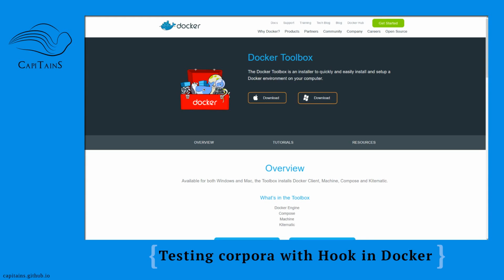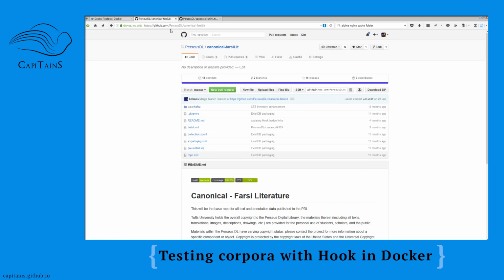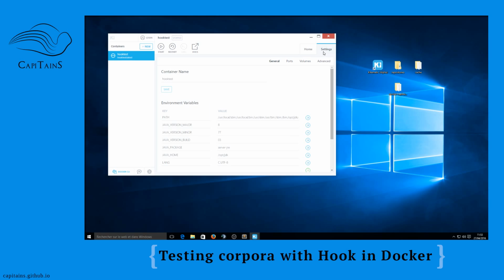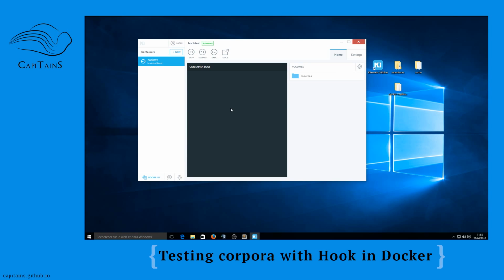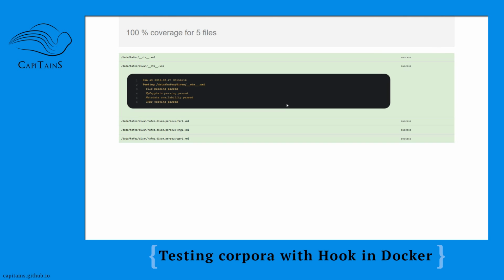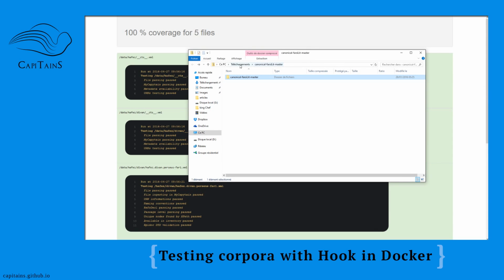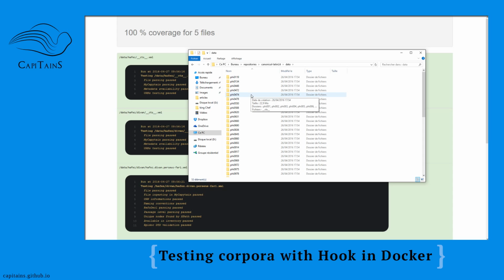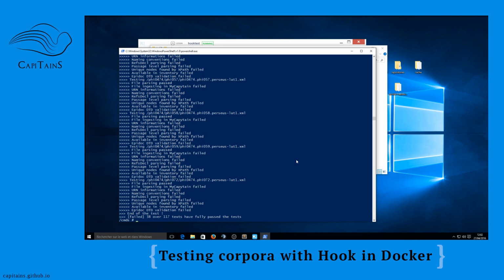[Docker] Testing corpora with Hook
In this video, Thibault explains how to run tests on your CapiTainS repositories.